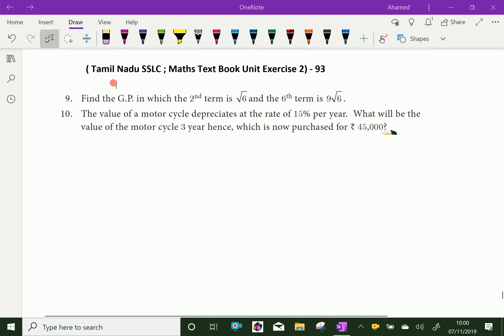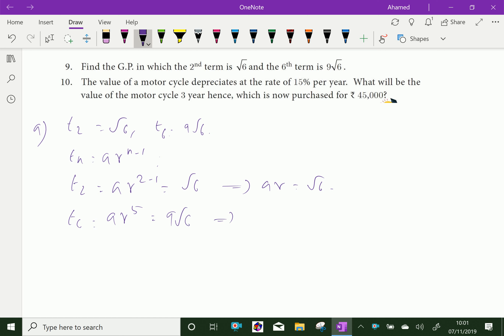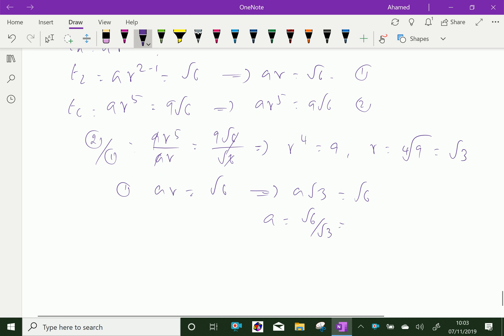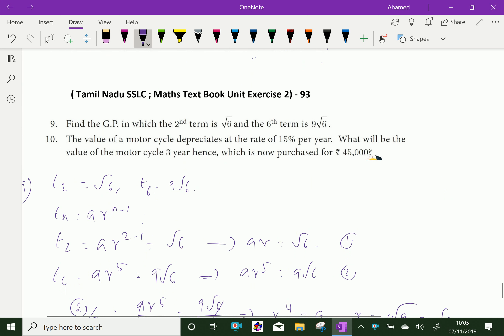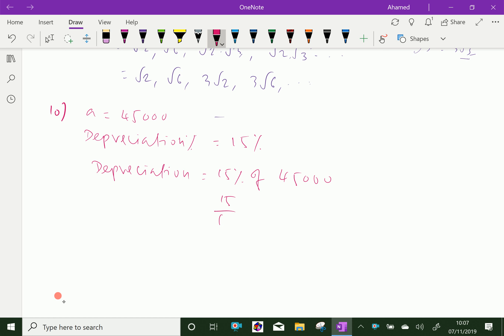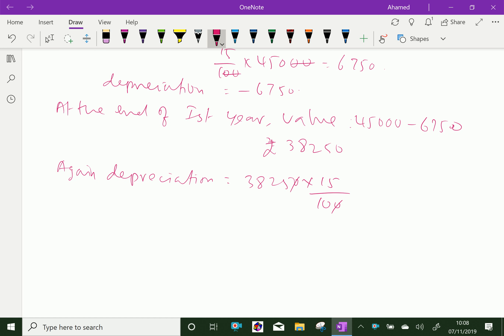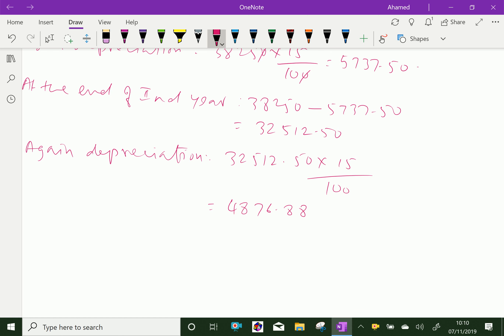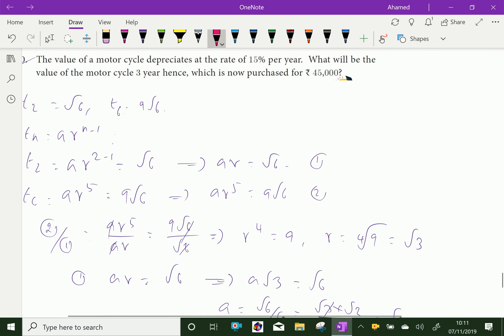SSLC : - ( Tamil Nadu - Maths Text Book - 2019 Onward - Unit Exercise 2. ) - 93.